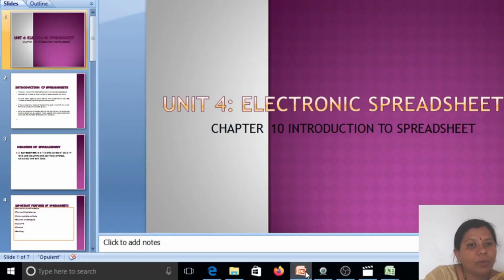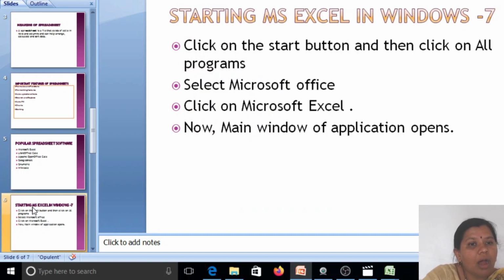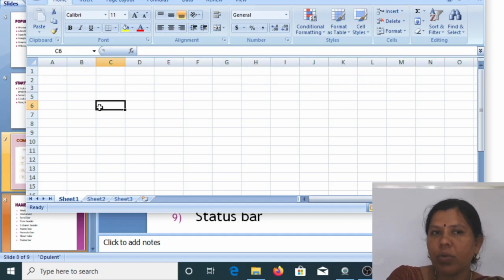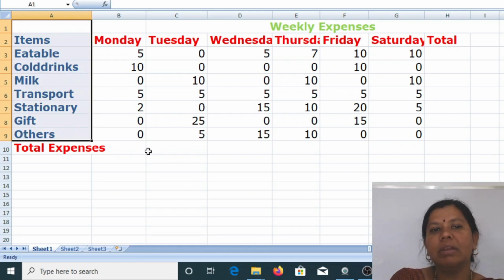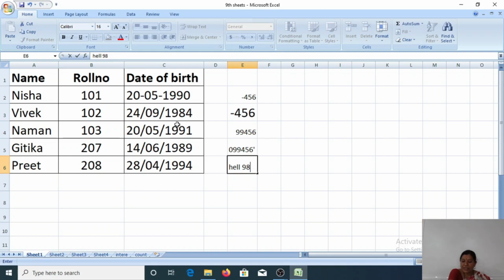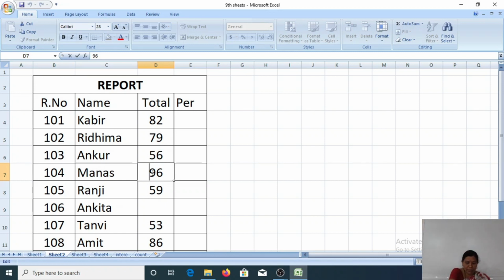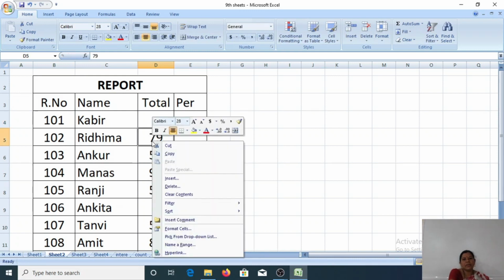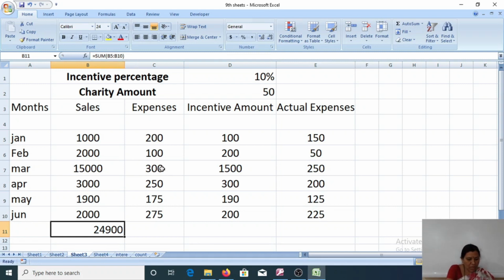APS-CLASS IX-INFO. TECH.(402)-UNIT-4-ELECTRONIC SPREADSHEET-MRS.YAMUNA H B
CHAPTER 10- INTRODUCTION TO SPREADSHEET
CHAPTER 11-EDITING DATA IN A SPREADSHEET